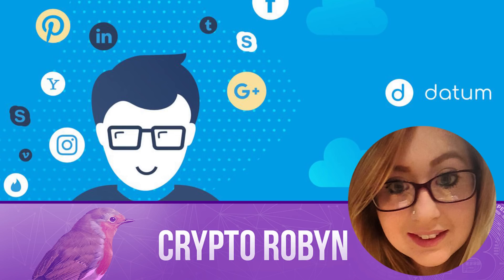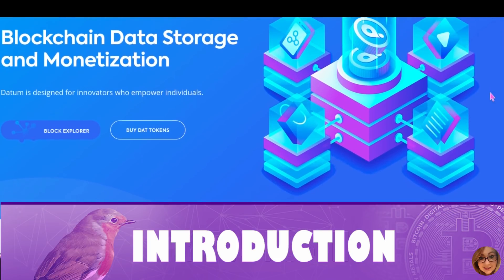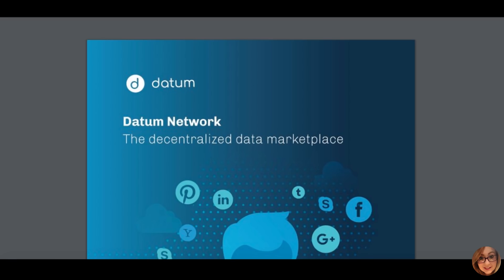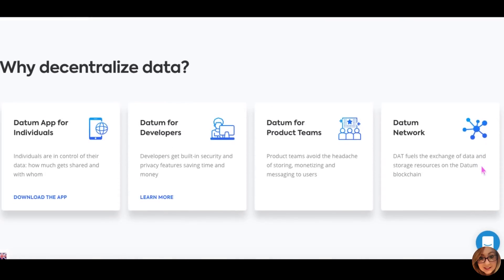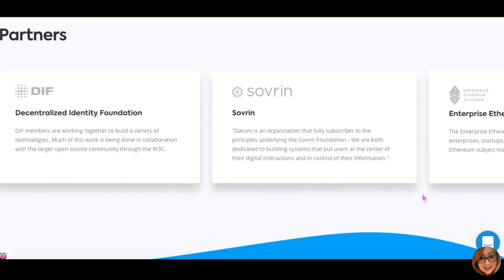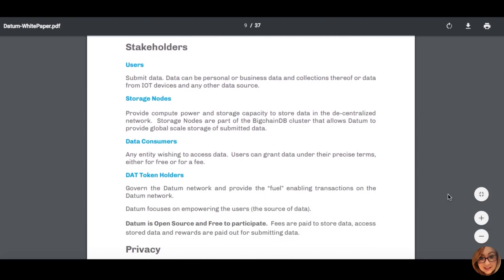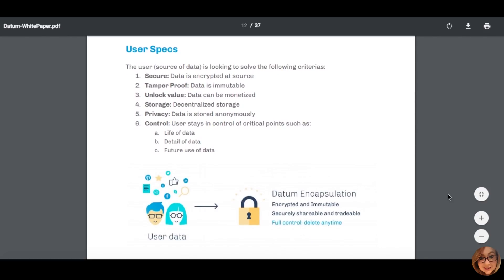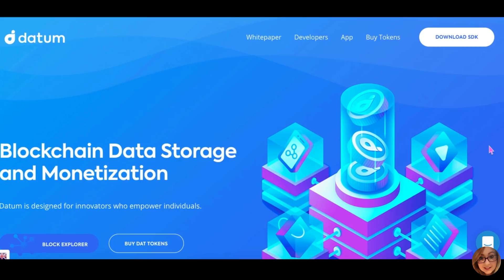Datum- Revolutionising Our Digital Data Part 1: Who and What?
I’ve got an especially interesting project to review today called Datum, which has the novel vision of placing control of a person’s digital data firmly into their own hands- free to do with as they see fit and free from misuse by large companies. This is a mammoth task, of course, so will need to be backed by strong fundamentals if the project has a chance of achieving its goals- which we are about to analyse.